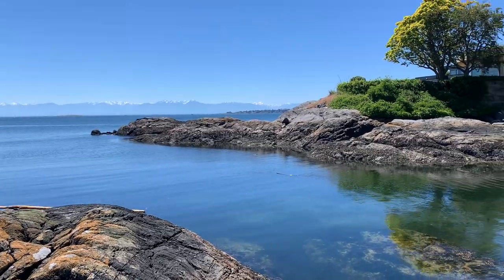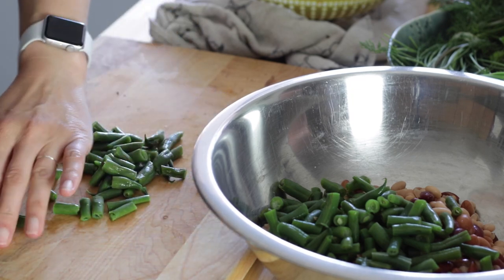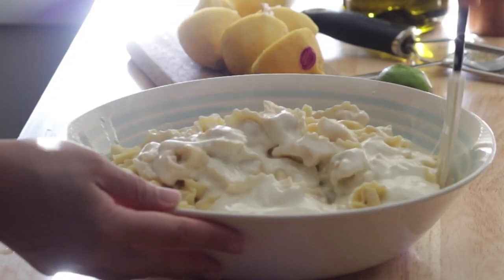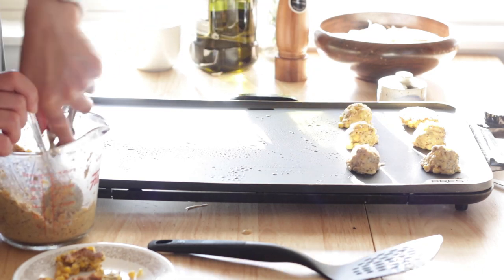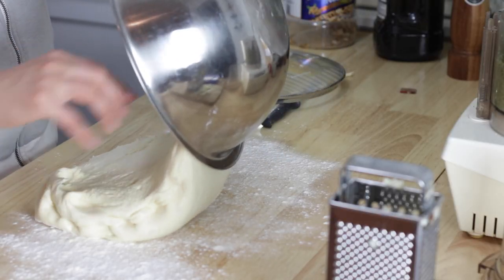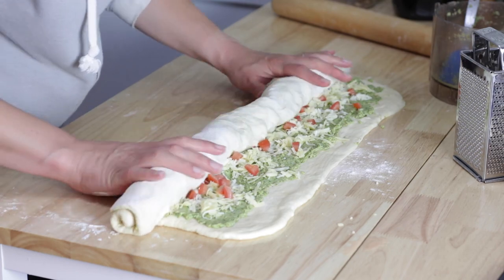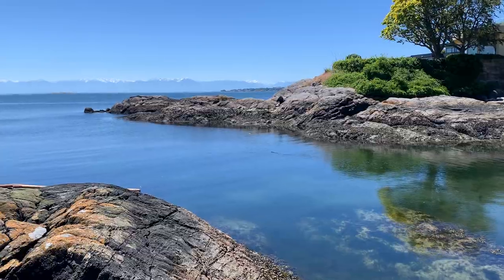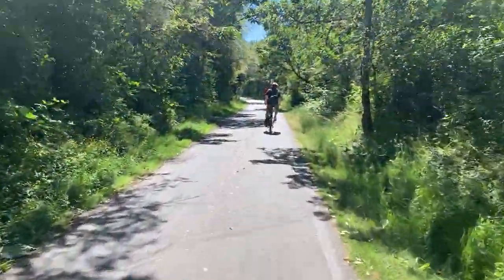4 Perfect Picnic Food Ideas! Pesto Cheese Buns, Corn Fritters, Tortellini Salad, 3 Bean Salad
4 Perfect Picnic Food Ideas! Pesto Cheese Buns, Corn Fritters, Tortellini Salad, 3 Bean Salad

I love picnics! I always try to make picnic food that is easy to transport, fairly safe in hot temperatures, and dietary restriction-friendly, because you never know who's going to show up.

For this picnic, I made a vegan/gluten-free version of my (kinda famous) pea fritters, as well as my creamy lemony tortellini salad, a classic 3 bean salad, and an experimental (but totally delicious) batch of pesto cheese buns. The roasted broccoli pesto was super delicious. Let me know if you want an actual recipe for that!

This bike picnic was super fun and everybody loved the food. It helped to ask everyone to bring their own utensils, plates, and drinks.

I'm Paula. I'm a former professional cook and overall eating enthusiast.

I started this channel because I love making dinner and I love eating dinner.. but mostly it's because all I've ever wanted in life is to have my own cooking show. When I didn't get a callback after submitting my tape to Food Network in 2003, I put that dream to rest for a while. Until I clued in, I can do it myself on YouTube!

I love sharing the tips I've learned from professional kitchens and tidbits from my holistic nutrition education. But mostly I just want to show you how to make dinner. (See what I did there?) 😄

My cooking style is simple but flavourful. I cook with a lot of veggies but I'm not vegetarian. For me, a typical dinner is plant-forward, budget-friendly, non-fussy, and really delicious. As a step-mom, I make a lot of family-friendly comfort food, as well as a lot of simple, indulgent dinners for one (or two).

📽 Amateur video production by me, Paula Hingley.
🍁 I live on the Canadian West Coast.